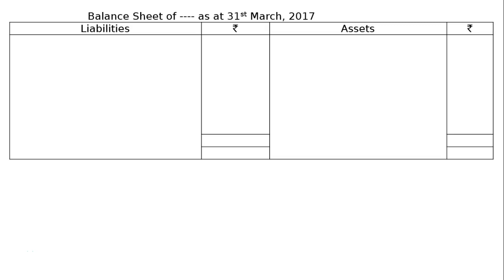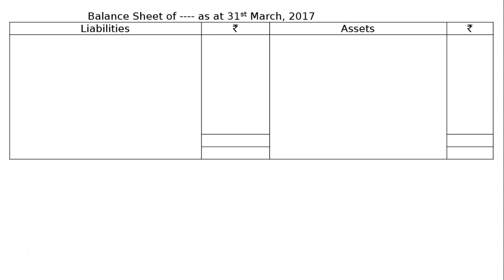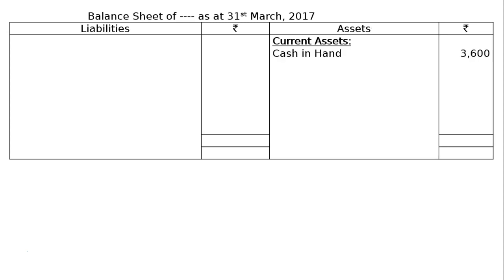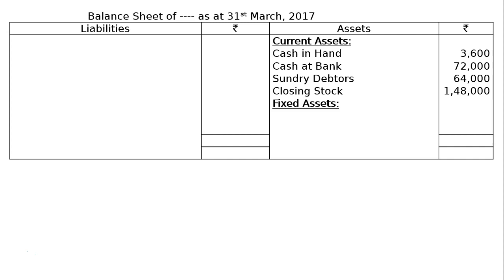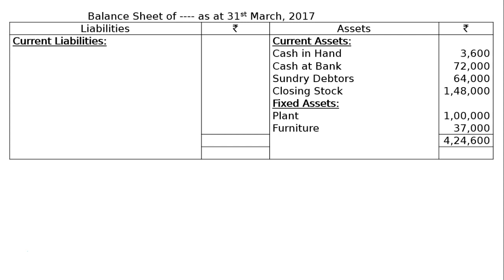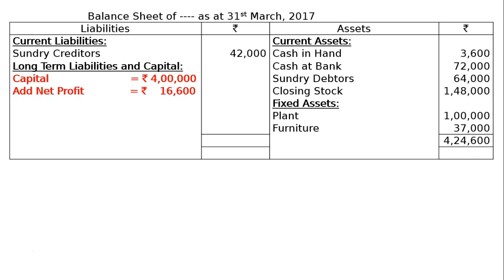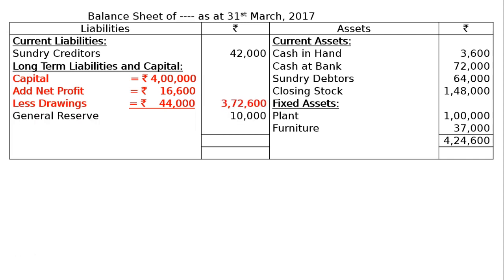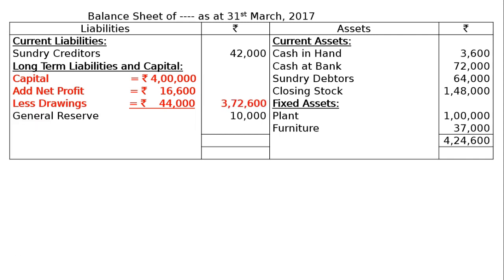XI - Financial Statements - Ex-13